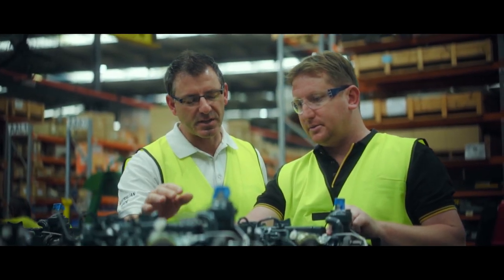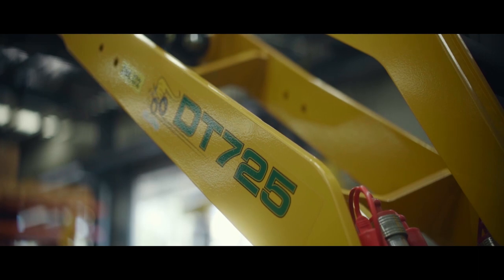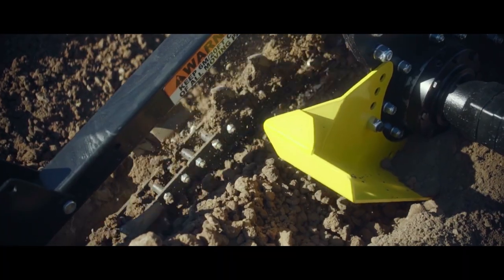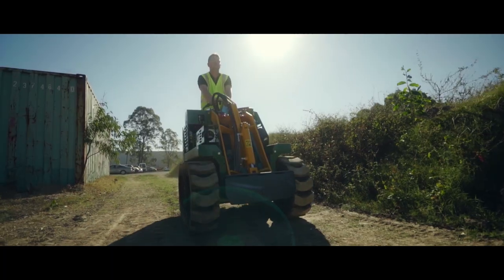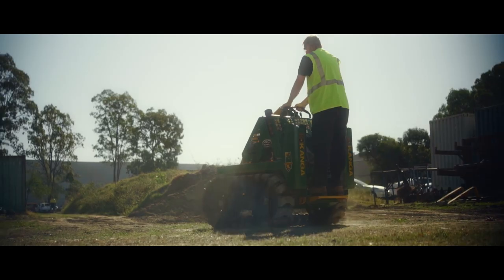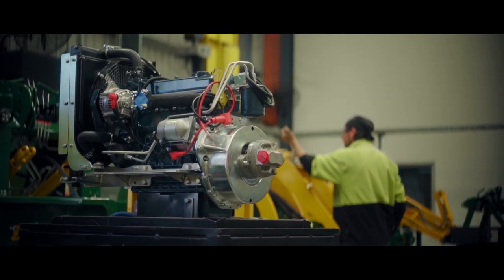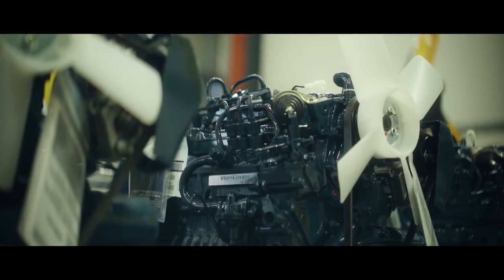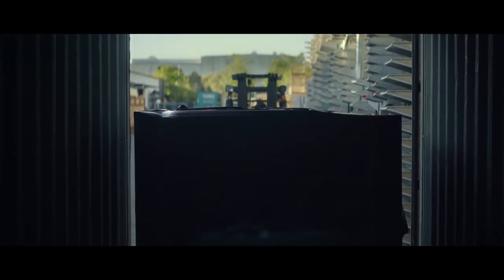Kanga Loaders - Powerful Partners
A story of two powerful partners coming together. Watch the proud history of Kanga Loaders and the progression of the motorised wheelbarrow into Australian's No. 1 Mini Loader with the help of Kubota Australia's customised engine offering.